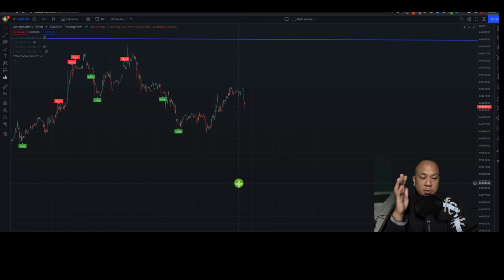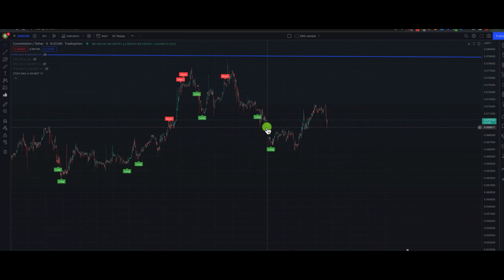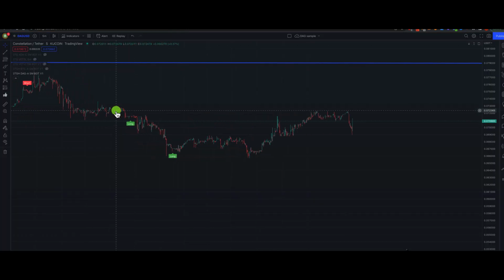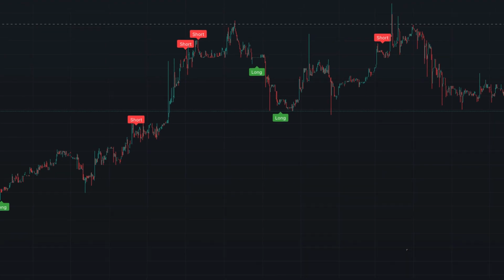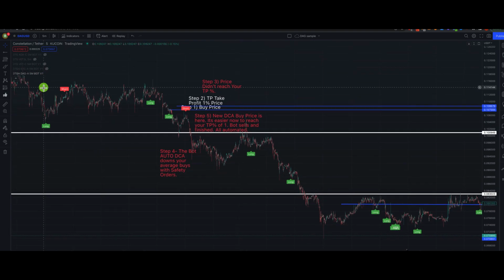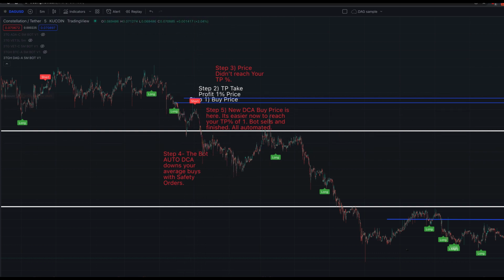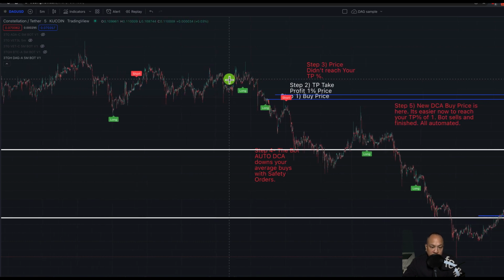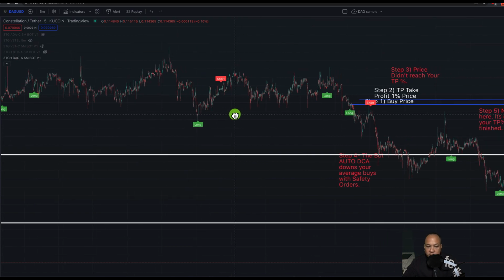Constellation DAG Trading BOT Strategy! 100% WIN RATE!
Get access to my latest free indicator here for 3commas BOTS

This is still in BETA and will be available for a limited time.

Try 3commas the best place for trading bots and spot trading

to sign up for Crypto.com and we both get $50 USD :)

Get $50 when you sign up.

Support TechTipsToGo’s Channel

Please be advised that I own a diverse portfolio of cryptocurrencies.  Nothing herein shall be construed to be financial legal or tax advice. Please make sure to do your own research. The content of this video is solely the opinions of the speaker who is not a licensed financial advisor or registered investment advisor.  Purchasing cryptocurrencies such as Bitcoin and other alt coins have a considerable risk of loss. The speaker does not guarantee any particular outcome. Past performance does not indicate future results.

This information is what was found publicly on the internet. This is all my own opinion. All information is meant for public awareness , entertainment and is public domain. Please take this information and do your own research.